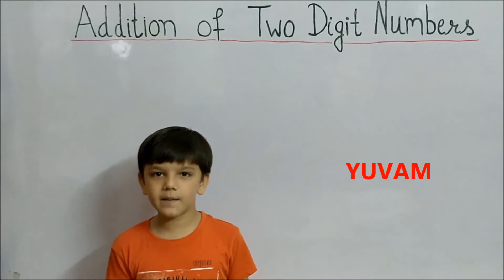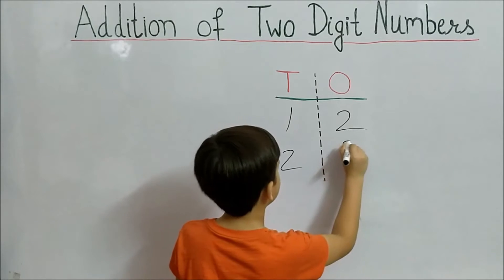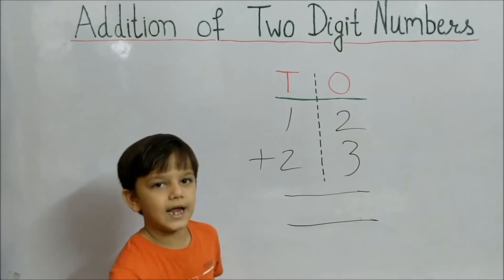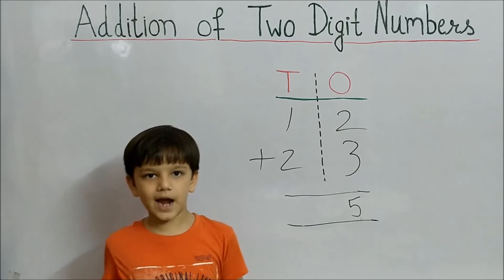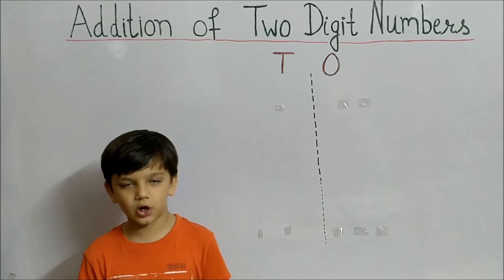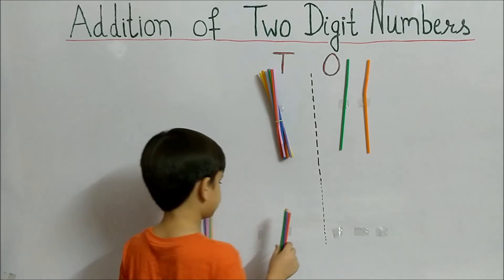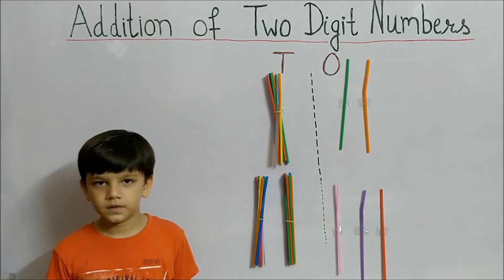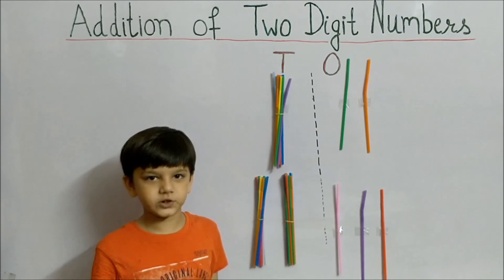2 ADDITION OF TWO DIGIT NUMBERS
Cute Kid YUVAM Explaining

ADDITION OF TWO DIGIT NUMBERS (without Carry Over)